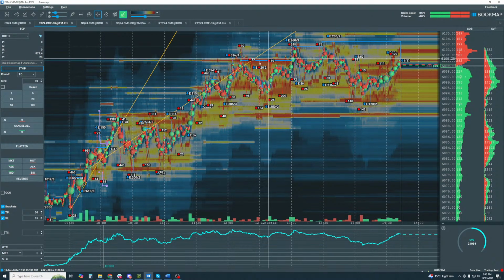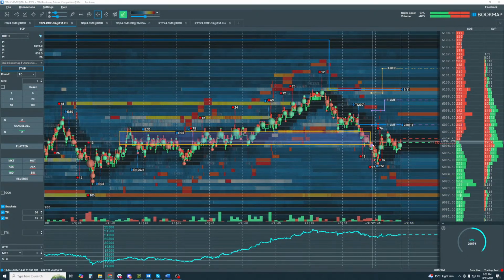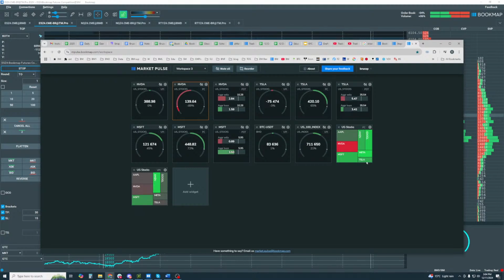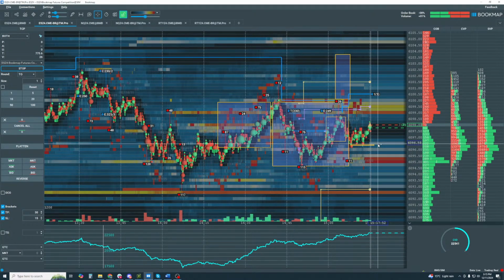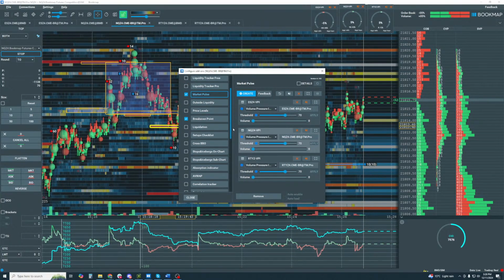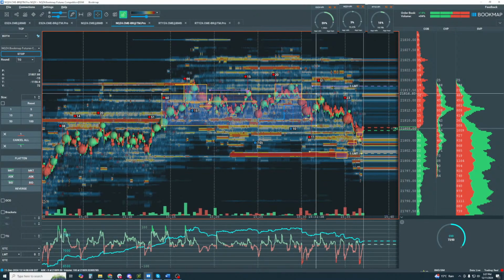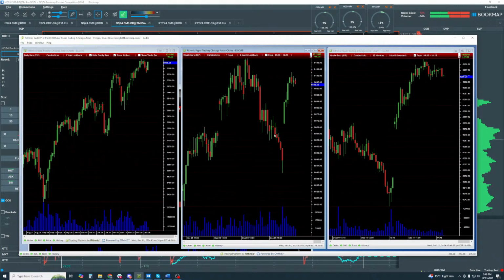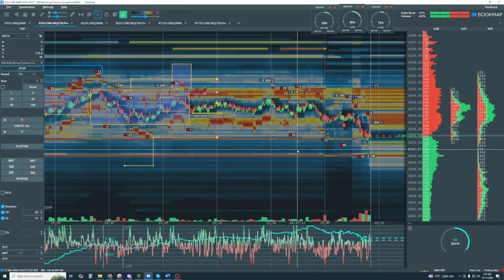Trading with MBO indicators from Bookmap